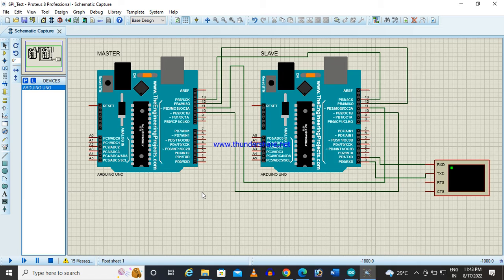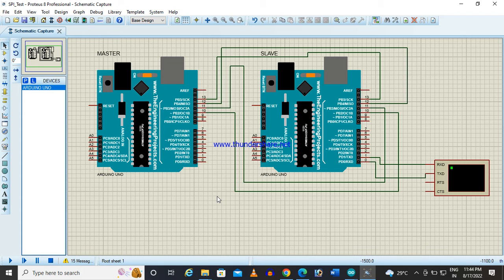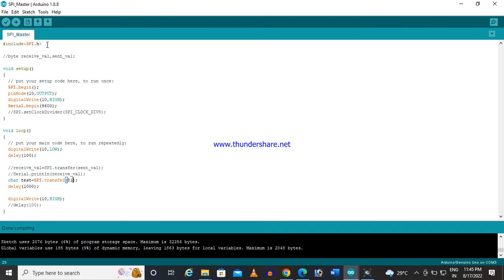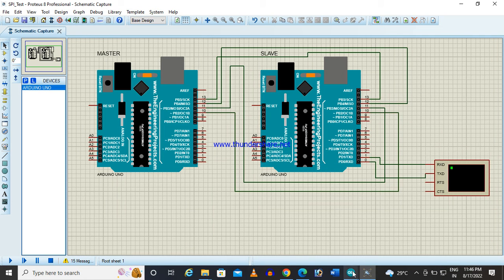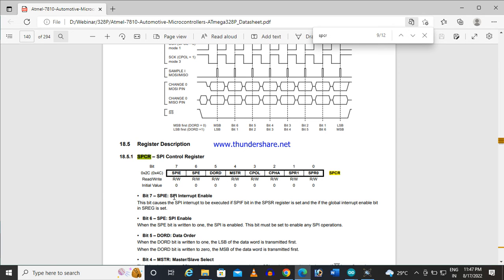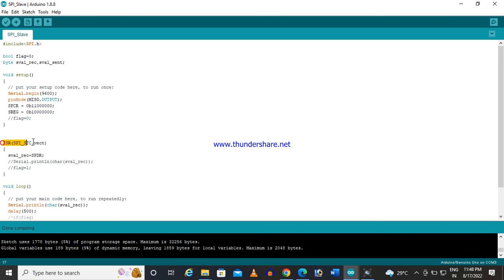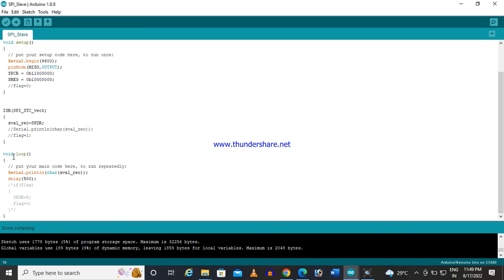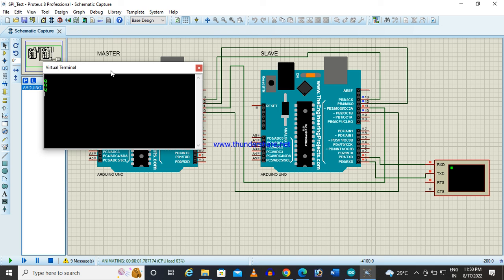SPI Communication :: Master Send, Slave Receive